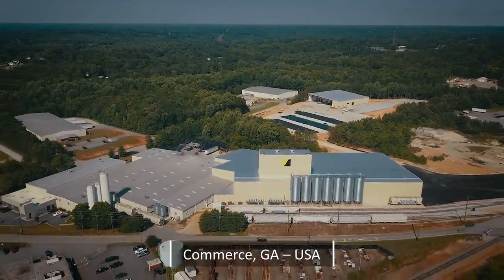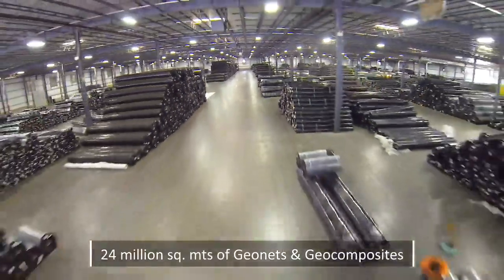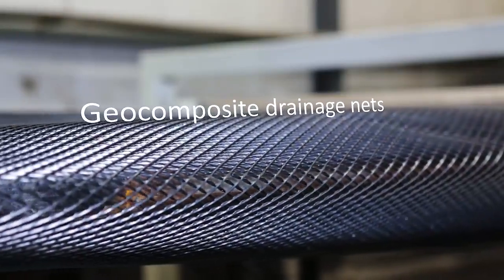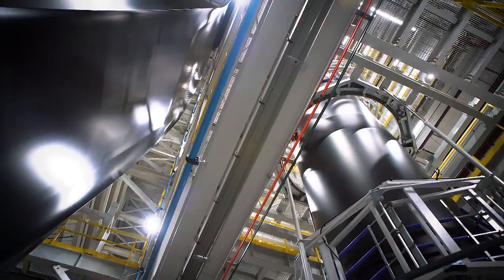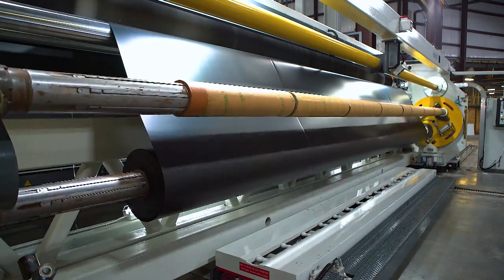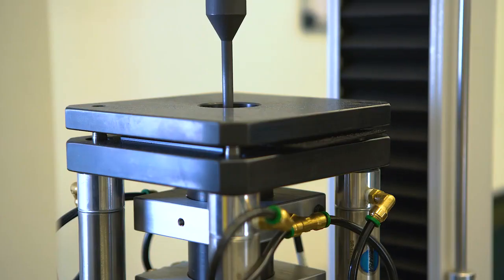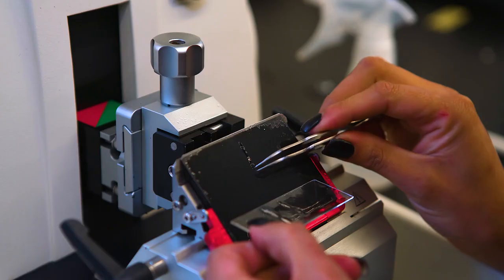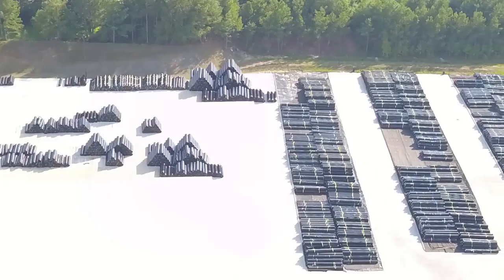SKAPS Geomembrane, Geocomposite, and Geonet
SKAPS Industries manufacturers the highest quality, unreinforced High (HDPE) and Linear-Low Density (LLDPE) geomembranes available in North America at our Commerce, Georgia plant.
SKAPS Geocomposites are drainage products manufactured with three dimensional bi-planar Geonet which are laminated either on one side or both sides with non-woven geotextiles. They offer light weight, factory controlled, easy installation and environmental friendly solution to traditional drainage materials such as granular stones, gravel and sand. SKAPS Geocomposites are manufactured with varied widths depending upon customer’s need.
SKAPS Geonet is a three dimensional bi-planar net manufactured from high density polyethylene for better flow under high loading. SKAPS manufactures geonets in thickness ranging from 4mm to 10mm which are laminated with non-woven geotextiles ranging from 120 gsm to 680 gsm depending upon customer’s need and design specifications of the project. Three dimensional bi-planar geonet (drainage core) provides higher lateral drainage of liquids and gases in all directions.